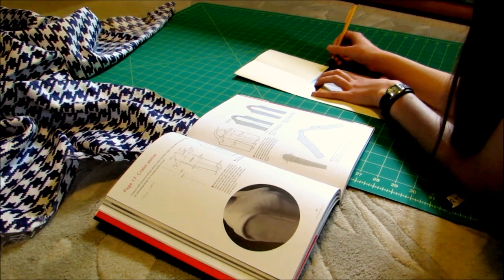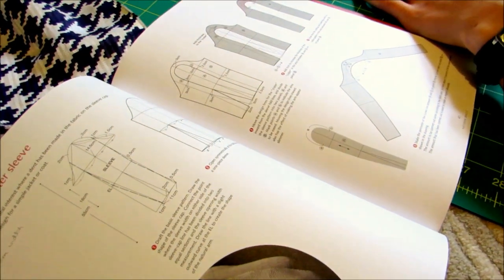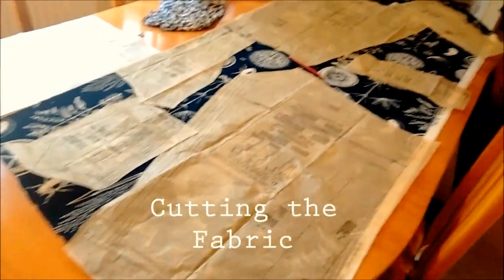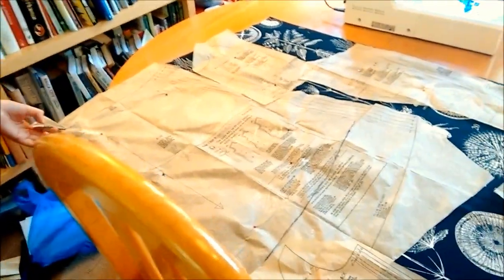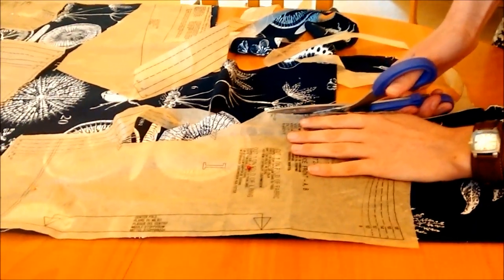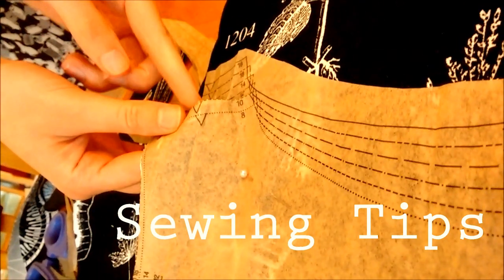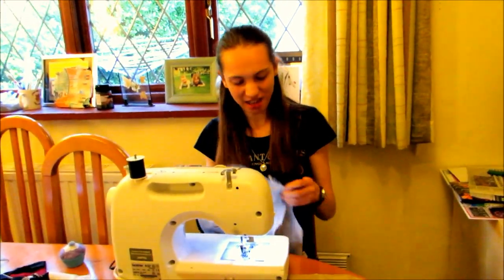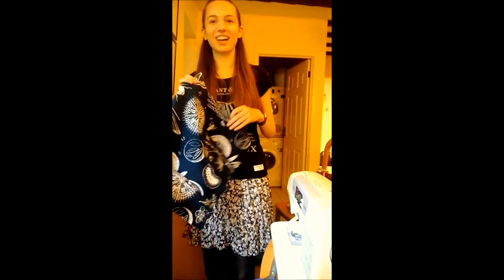Sewing Day + Sewing Tips | Vlog 1| Made by Simstatic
So we're agreed, sewing is fun, relaxing, therapeutic activity... but you've never sewn with me and Zara. Join us as we thumble our way through a complex Japanese pattern book and craft a dress and a two piece outfit.